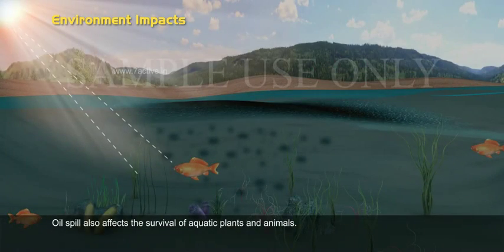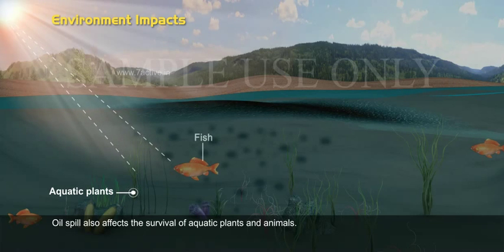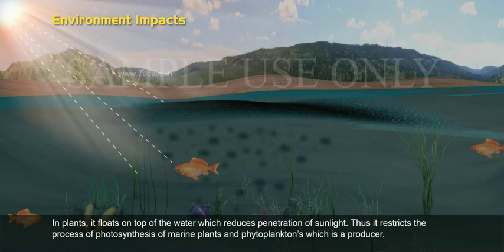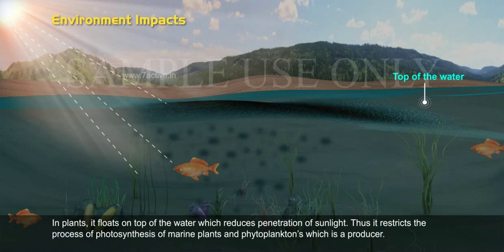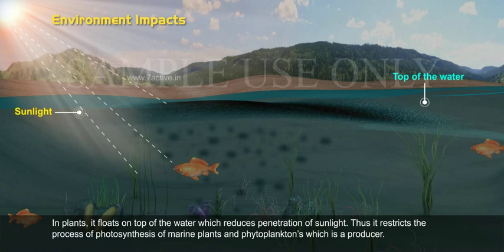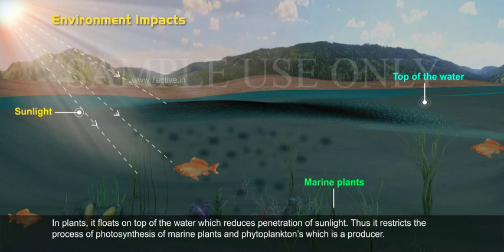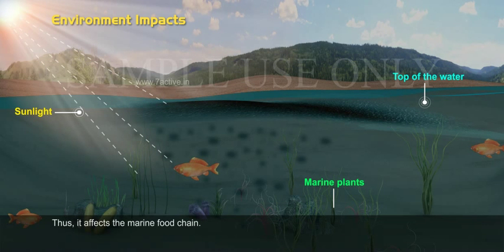Environment Pollution Oil Spill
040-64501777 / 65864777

7 Active Technology Solutions Pvt.Ltd. is an educational 3D digital content provider for K-12. We also customise the content as per your requirement for companies platform providers colleges etc . 7 Active driving force "The Joy of Happy Learning" -- is what makes difference from other digital content providers. We consider Student needs, Lecturer needs and College needs in designing the 3D & 2D Animated Video Lectures. We are carrying a huge 3D Digital Library ready to use.

Oil spill is one type of pollution of sea water due to human activities.oil spill is nothing but leakage or flow of liquid petroleum hydrocarbons from containers to the surface of water. Oil spill affects the aquatic animals, palnts and even also birds. Oil spill form a oil coat on the body surface of animals and on the feathers of bird. Oil spill restricts the movement of animals and prevent the entry of sunlight in to the sea water. Birds cannot fly due to this oil coat on their feathers. So we should take preventive measures to control oil spills and also to save aquatic organisms.